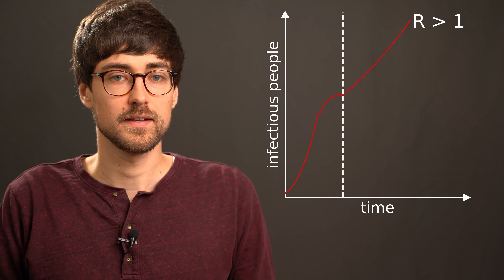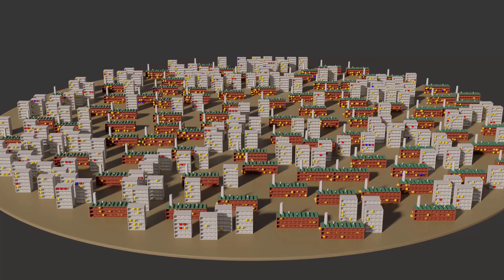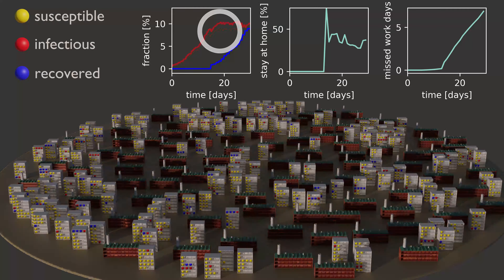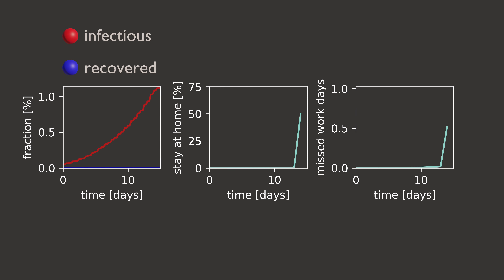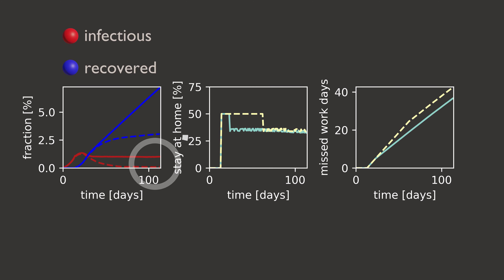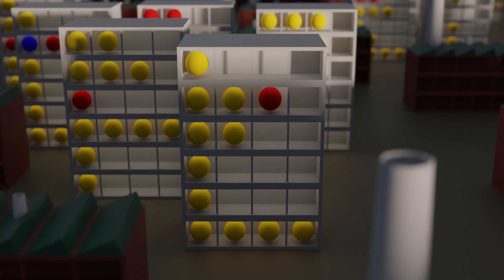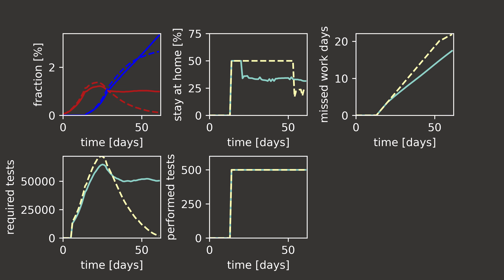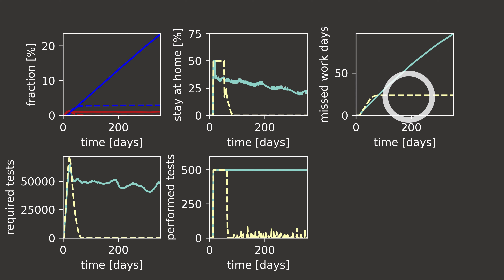When to relax social distancing measures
In this video I explore different scenarios, when to and how to relax social distancing measures in a virus crisis, like the current COVID-19 pandemic, with a simple simulation model.

These scenarios have also been described in a publication of the Helmholtz society: